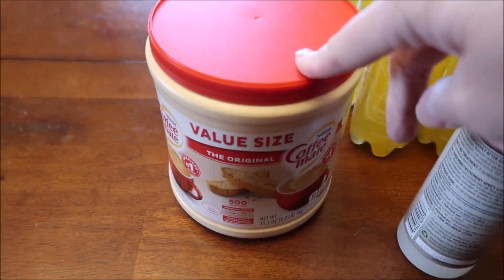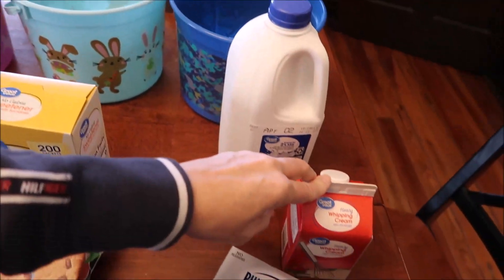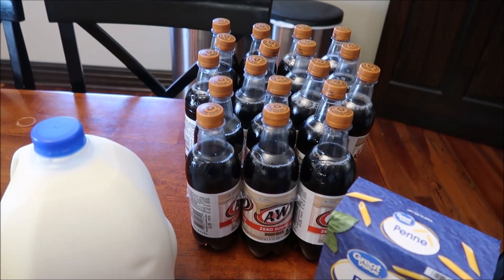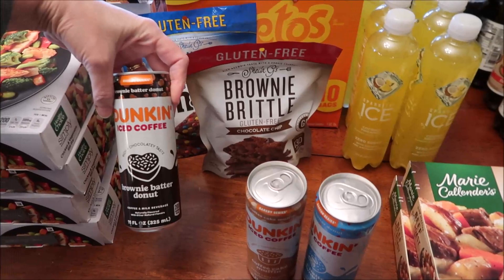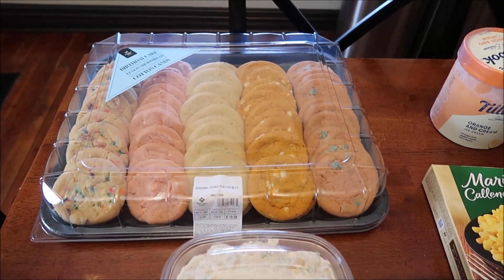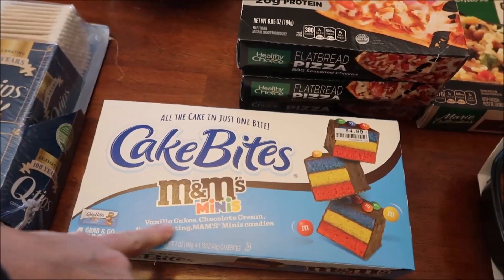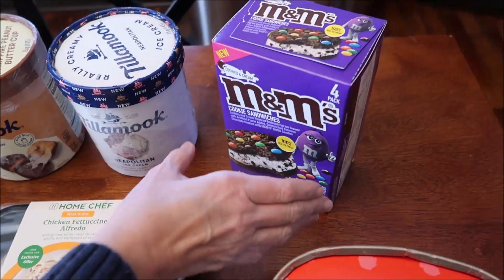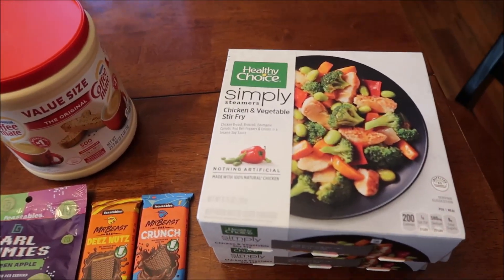Walmart, Meijer, Walgreens, Sam’s Club, Costco, Big Lots & Kroger Haul 3/16/23 – 3/25/23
This week, we shopped in Walmart, Meijer, Walgreens, Sam’s Club, Costco, Big Lots and Kroger.